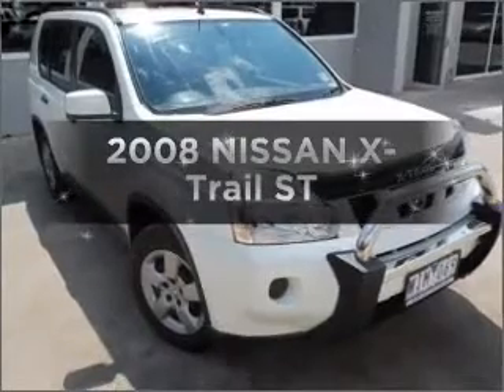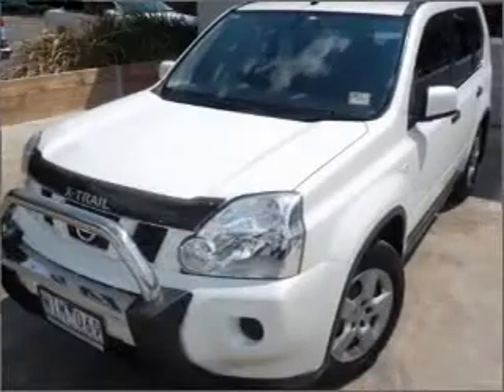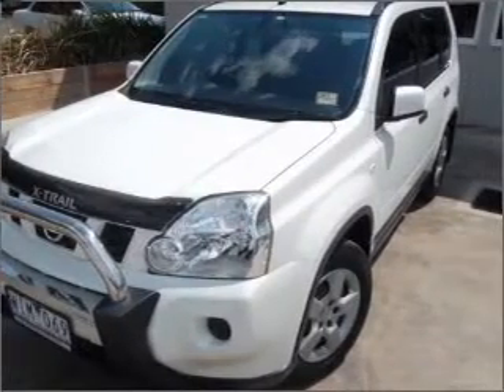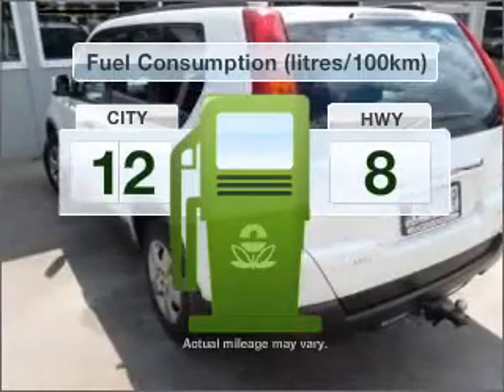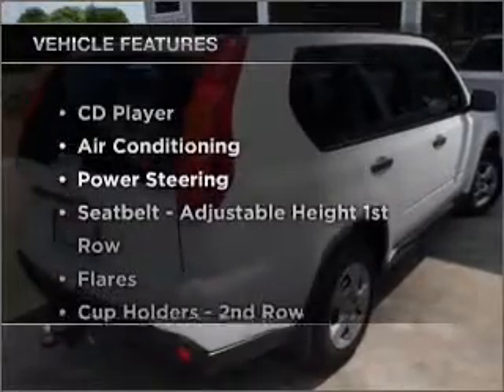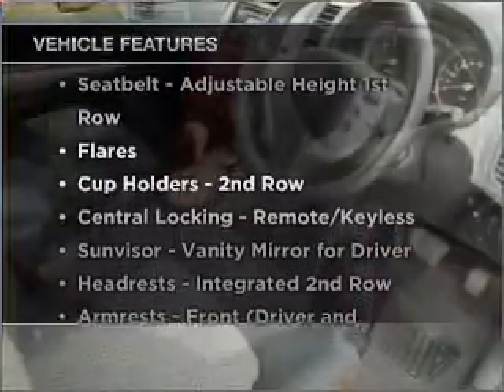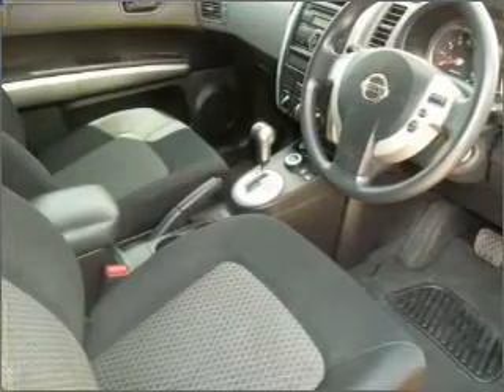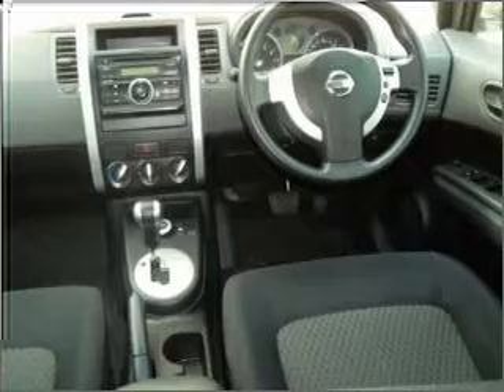2008 NISSAN X-Trail ST - Berwick VIC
2008 NISSAN X-Trail ST 2.5 litre Constantly Variable Transmission Wagon WHITE Exterior.